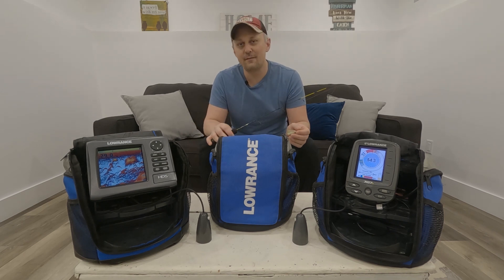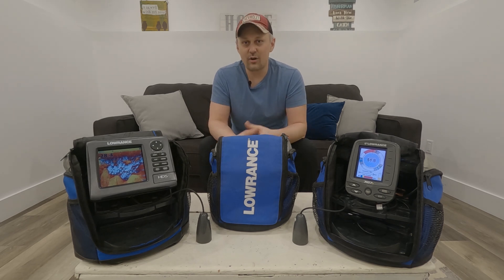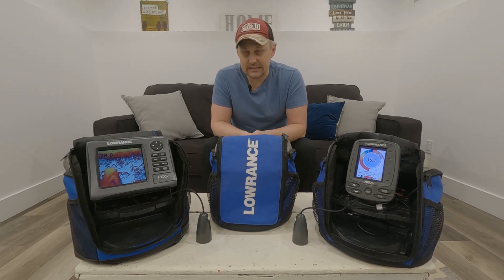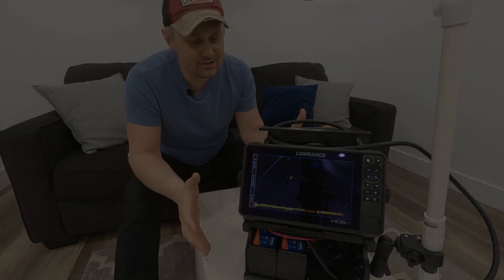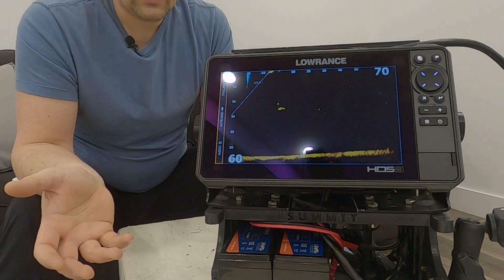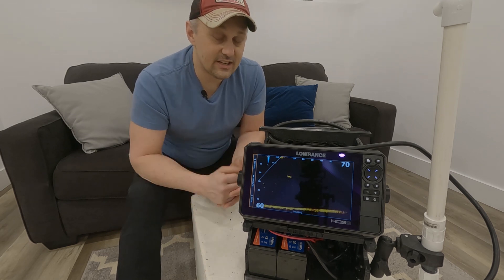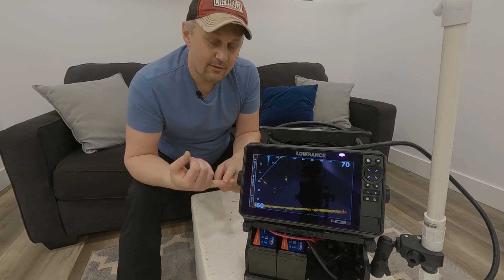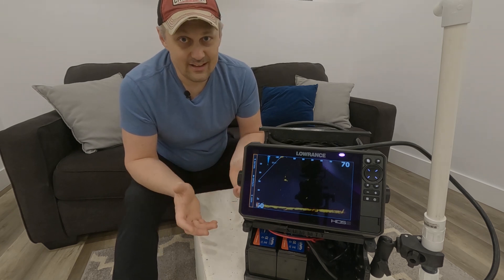Which Live Sonar did I Choose?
All the major brands have live sonar options now. Which one did I chose and why? I'll let you know in this video. Was is Humminbird, Garmin, or Lowrance?

GoPro Hero 9 Black
ULANZI Case